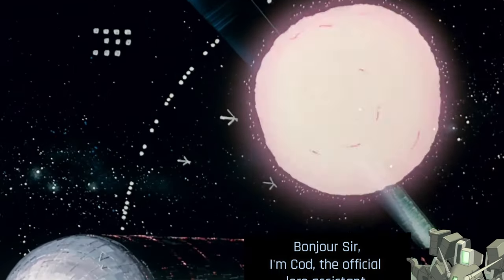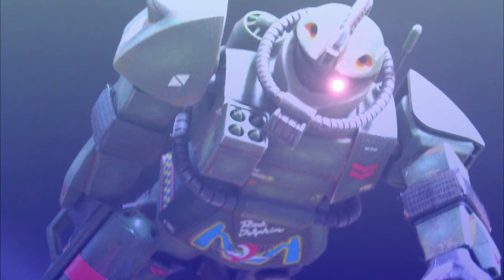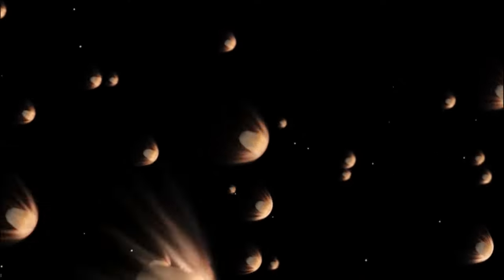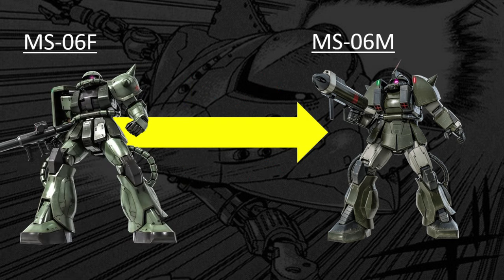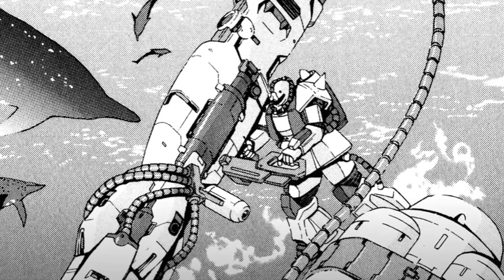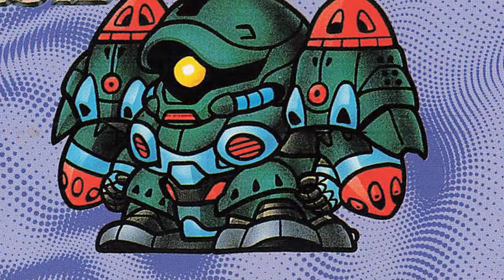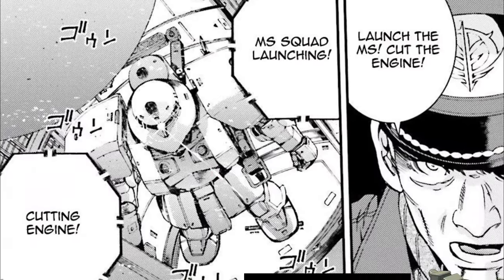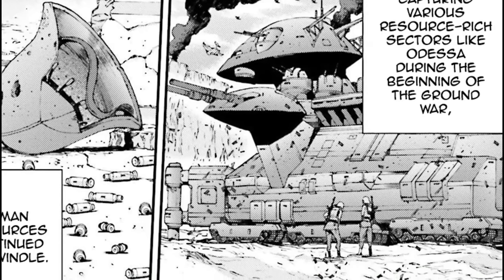Zaku Marine Type COMPLETE Development History (Gundam Lore)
A fourty first special edition of Universal Century history and technological lore, this time focused on the Zaku Marine Type development and legacy
What are your thoughts on the Zaku Marine Type history?
00:00:00 Intro
00:00:54 Zaku Marine Type mechanical history
00:04:46 Amphibious Mobile Suit Development Project
00:07:31 Zaku Marine Type
00:10:52 Hydro Test Type
00:13:42 MIP Underwater Test Type (Zeryon)
00:17:07 Zaku Kai Marine Type
00:19:19 Aqua Hizack
00:21:27 Hizack Marine
00:22:52 Zaku Mariner
00:28:32 Zaku Diver
00:31:04 Credits + spoiler for next video
All pictures, videos and footages displayed here are either the property of the Sunrise studios or Bandai Namco. They are not to be used for any commercialized  purposes outside of their own firma official works